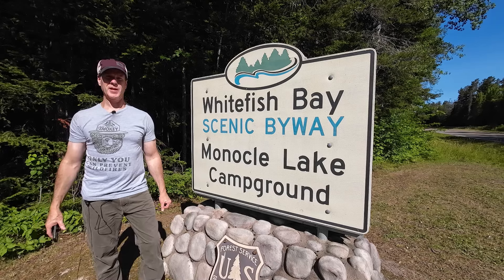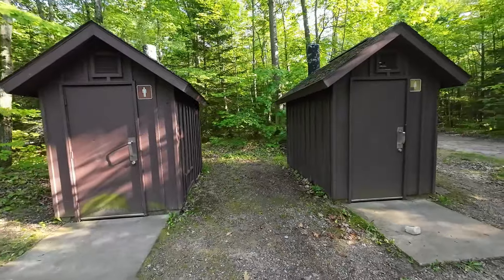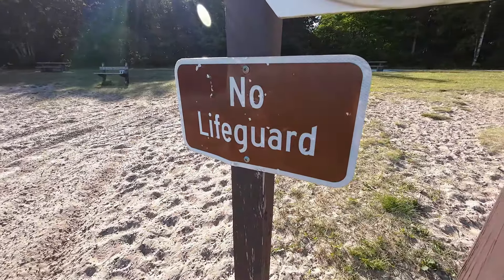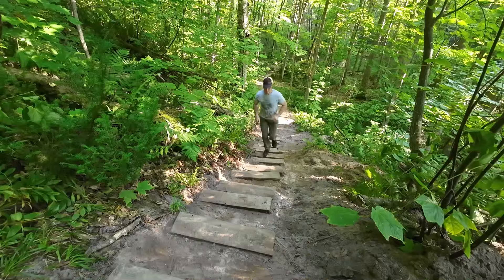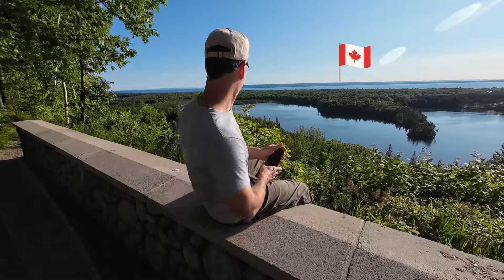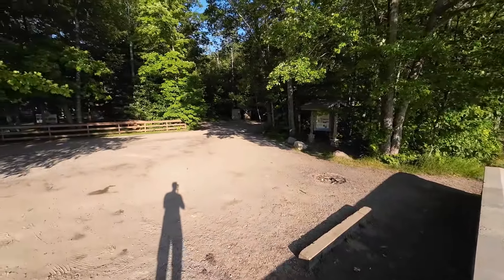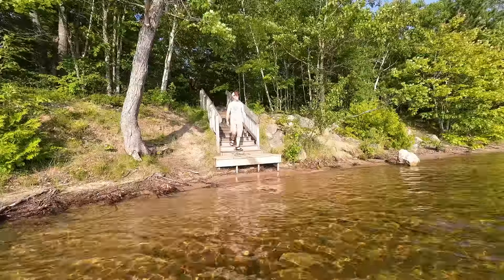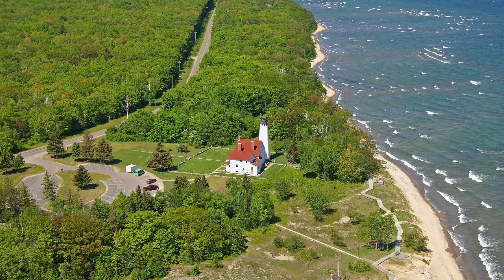Monocle Lake: Michigan National Forest Campground Overview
In this video I overview Monocle Lake National Forest Campground near Brimley Michigan.  This campground is located at the north end of the Hiawatha National Forest.  I take a side trip to Mission Hill Cemetery and the Old Indian Burial Grounds.  There are a couple of nice hiking trails located at this campground.